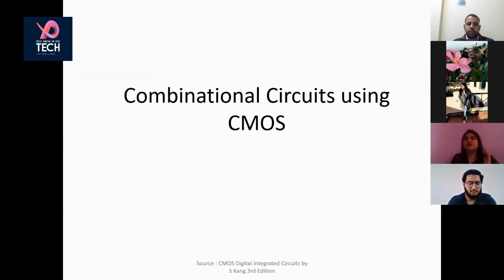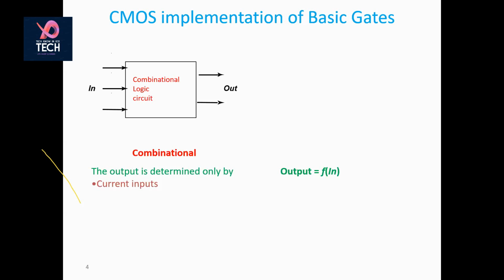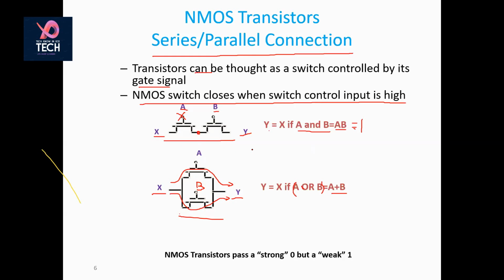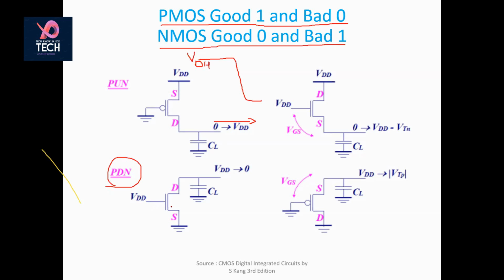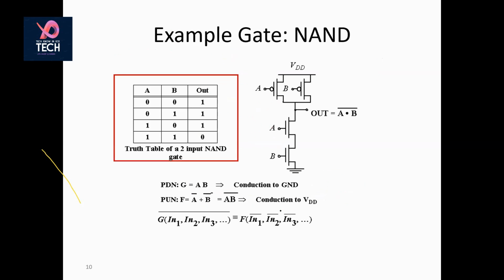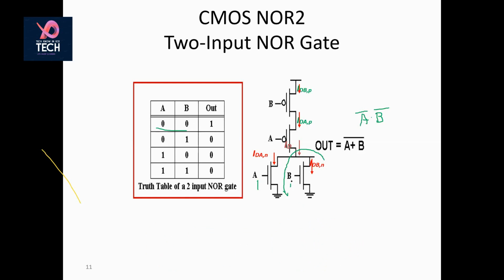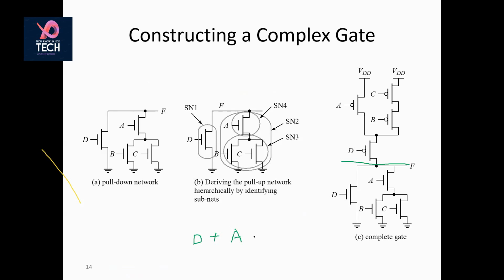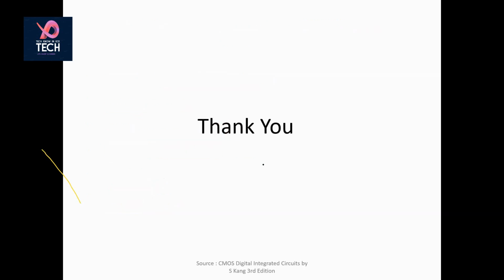Combinational Circuits using CMOS